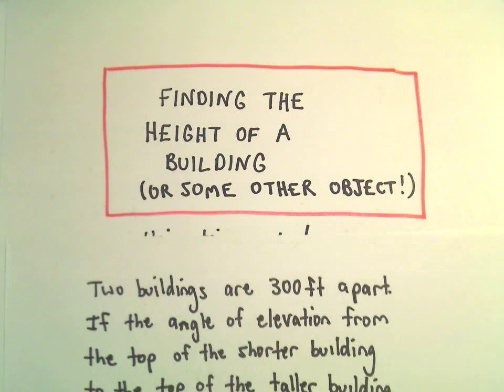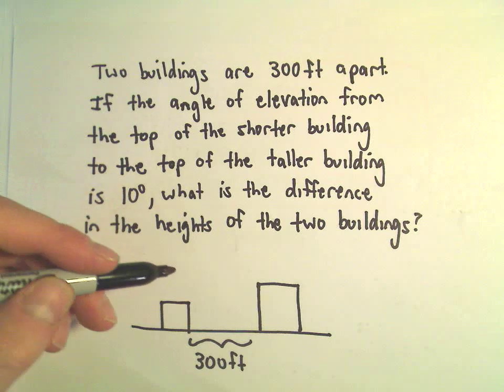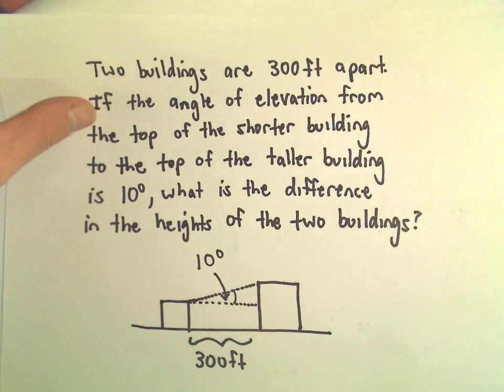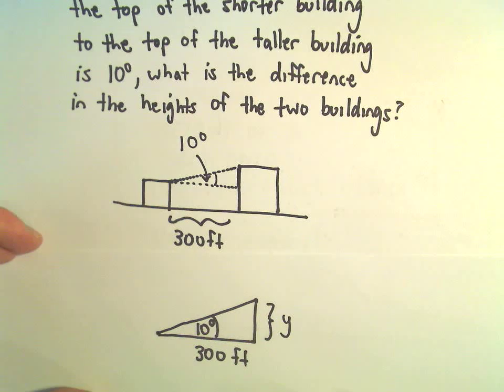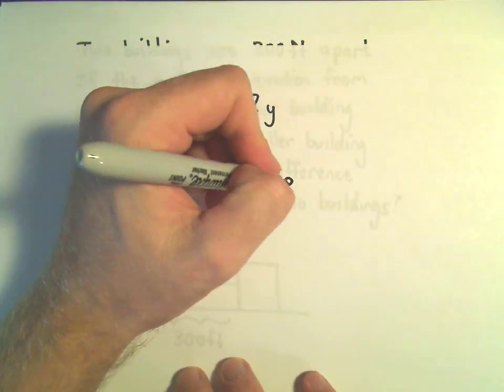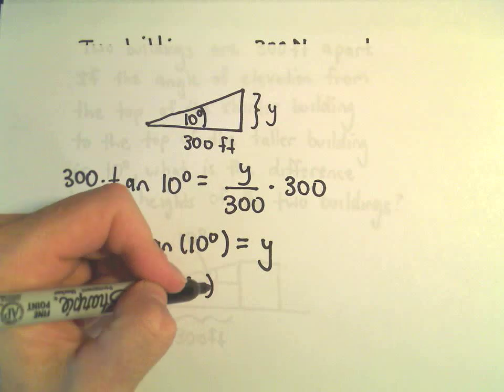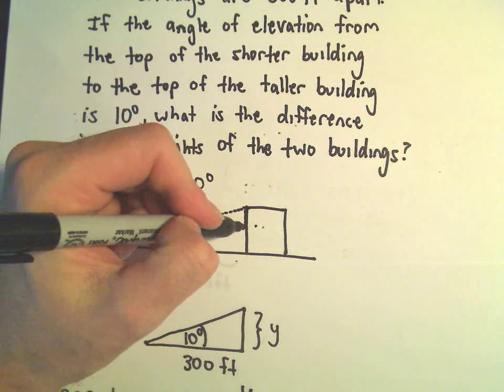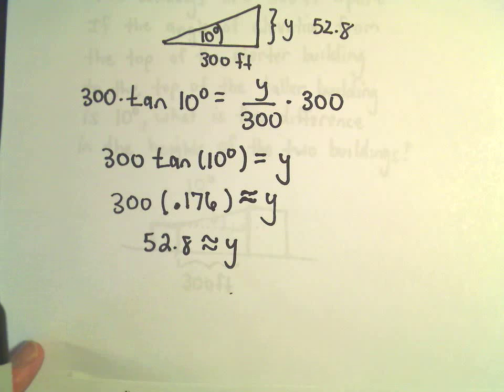Finding the Height of an Object Using Trigonometry, Example 3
You da real mvps!   $1 per month helps!! Finding the Height of an Object Using Trigonometry, Example 3. In this video, I find the height of a balloon by knowing a horizontal distance and an angle.